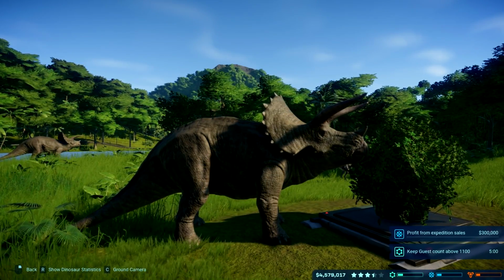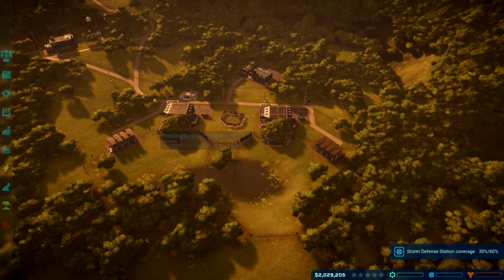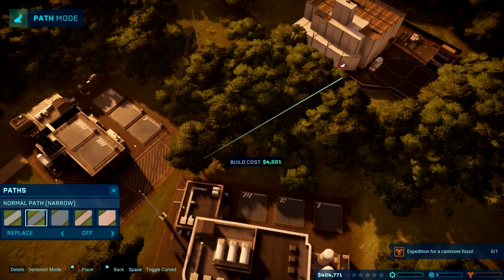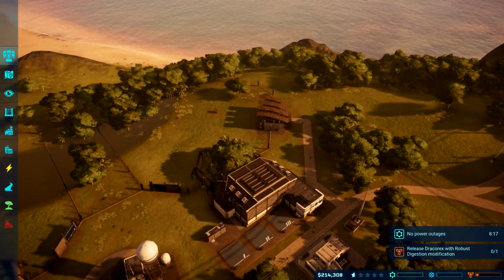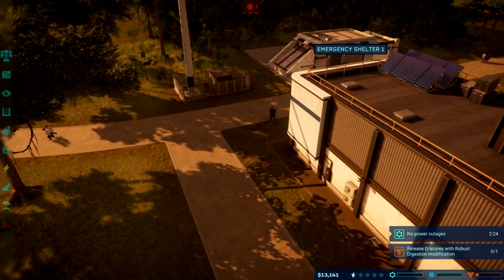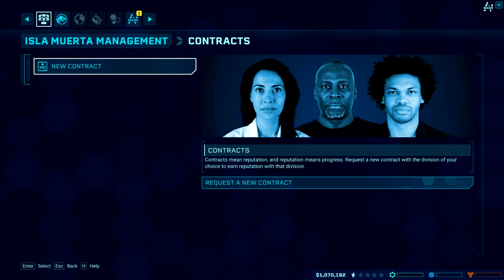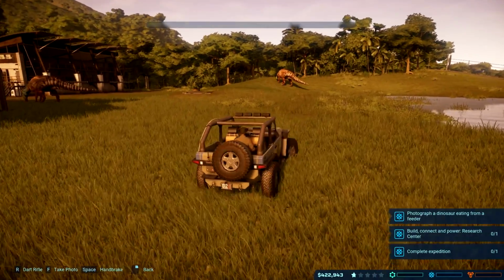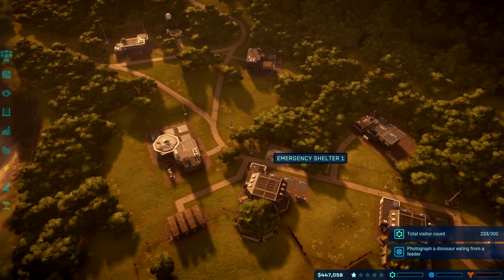Let's Play Jurassic World Evolution Ep.03 Sparing Some Expense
In the third part of Let's Play Jurassic World Evolution, I move on  to our newly unlocked second island, Isla Muerta. In addition to dealing with the storms that strike the island, I'll also need to struggle against the limited finances available to get the park operating and making money.